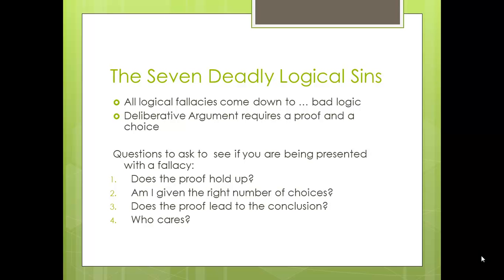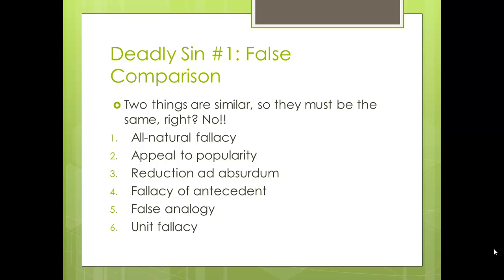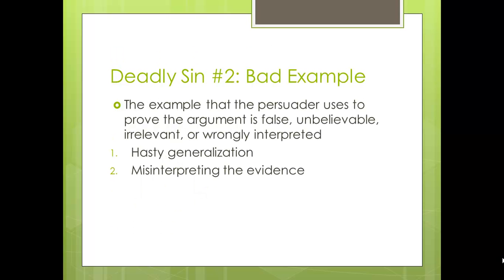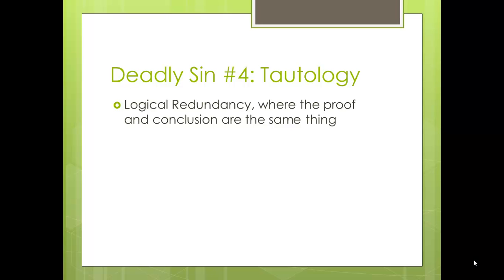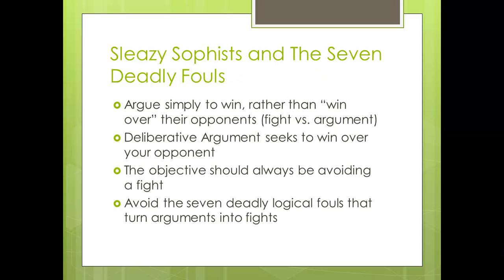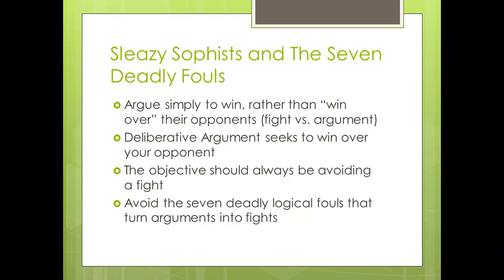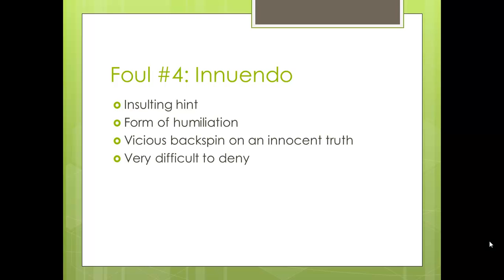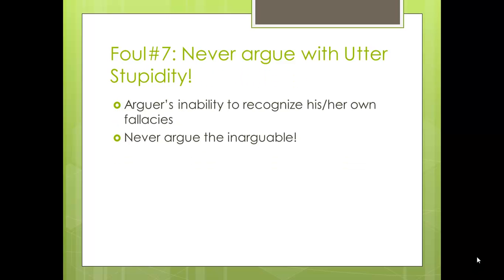English 112 Lecture Five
Lecture Five